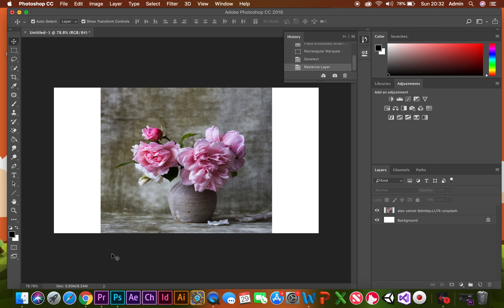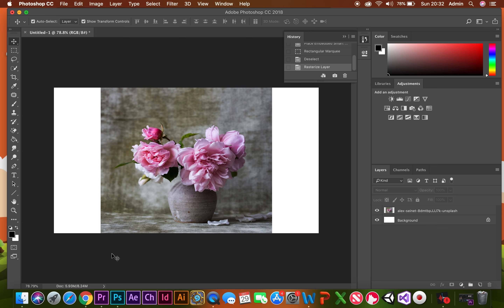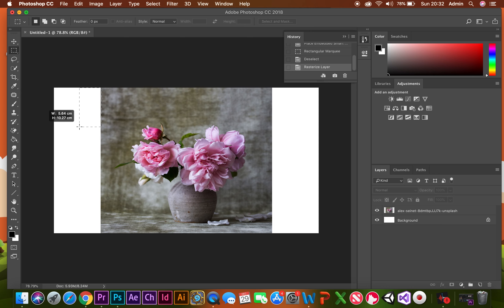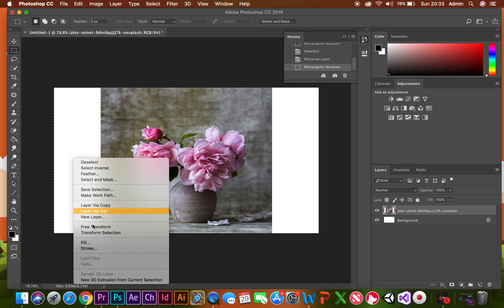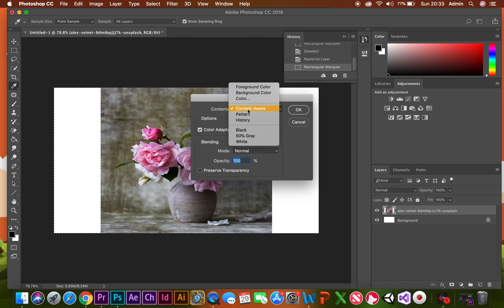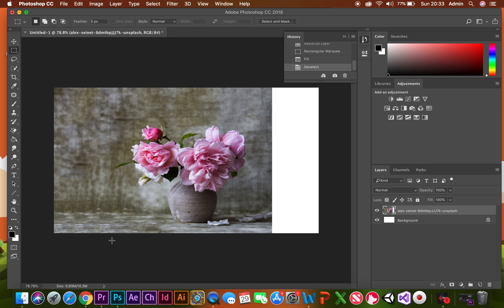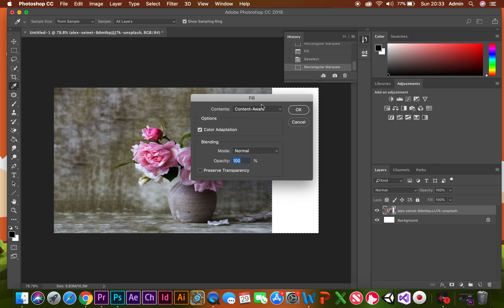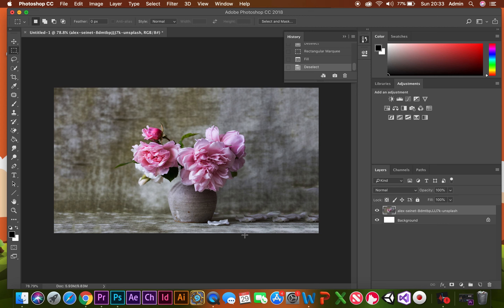6 Content Aware Fill